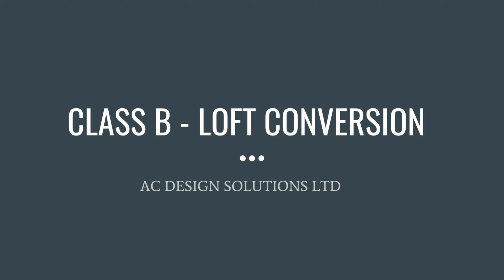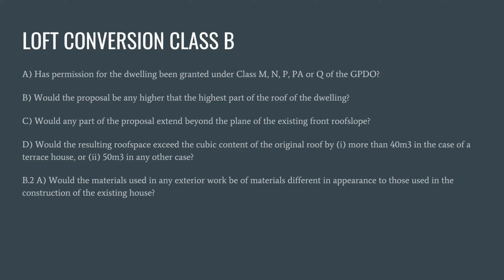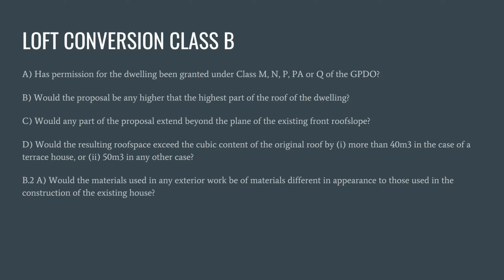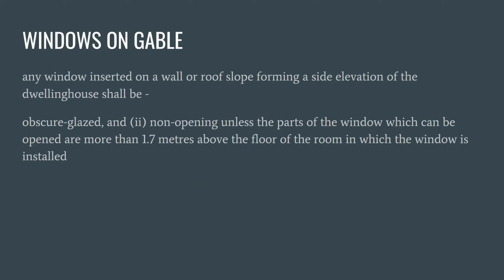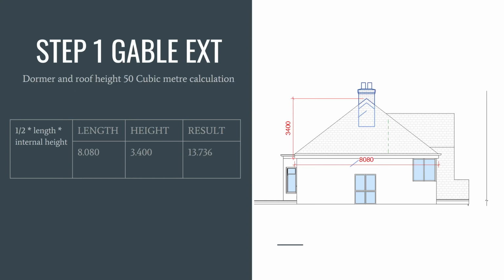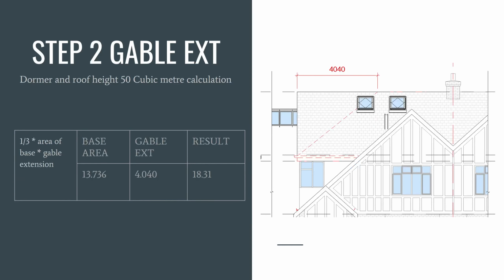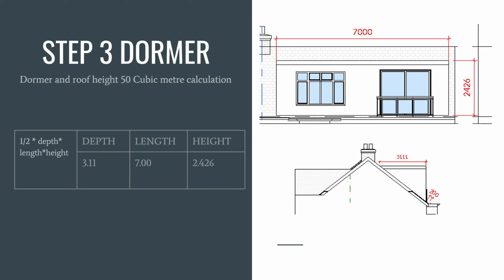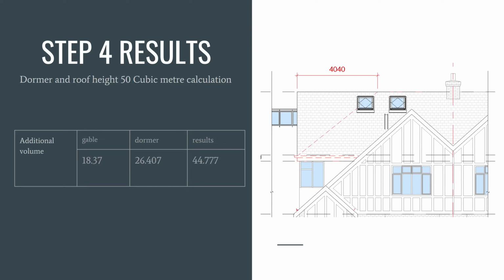Permitted Development - Loft Conversions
Permitted Developments Right - Light conversion and cubic metre calculations

⏱ Timestamps:
Permitted Development rights uk: 00:39
Dormer cubic metre calculations 3:11

Uk Permitted developments loft conversion under class B of the GDPO. This video is about loft extensions, loft conversion and how to effecticely calculate 50 cubic for the purposes of permitted development. This video explains the benefits of PD without the need for planning permission.

To learn more about how we can help head over